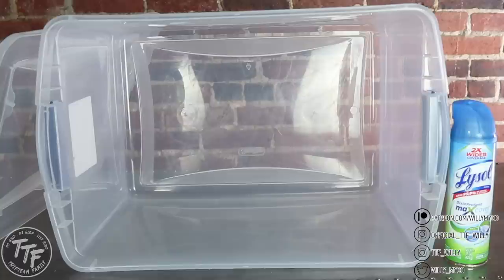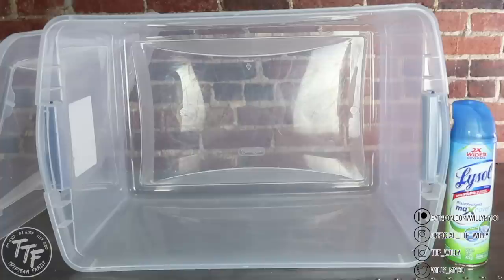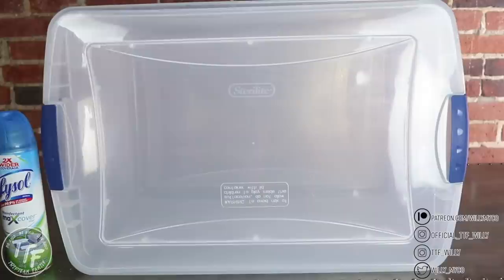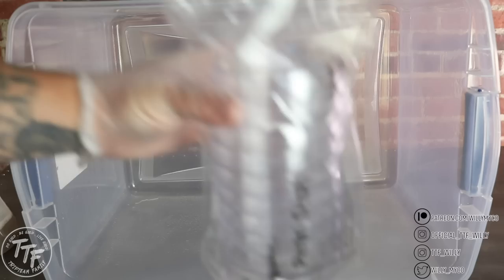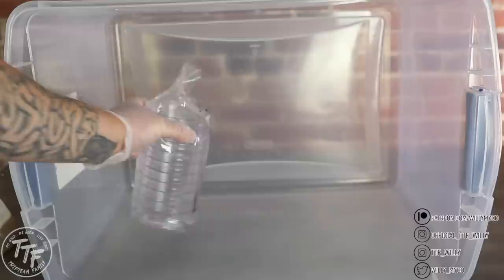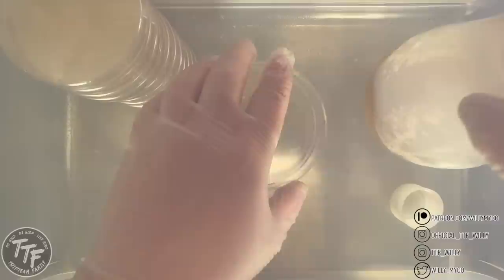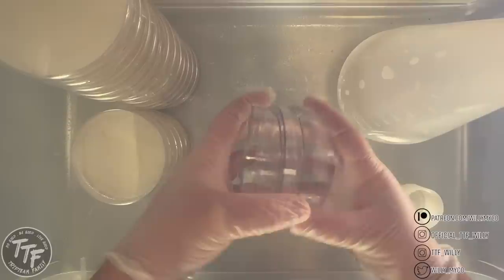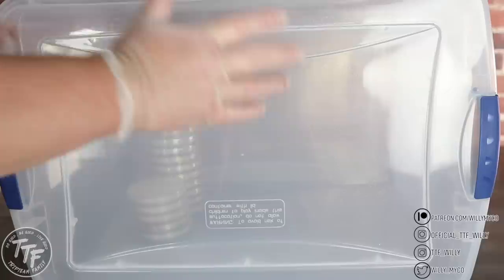Simple trick for open sterile work without a flow hood!!